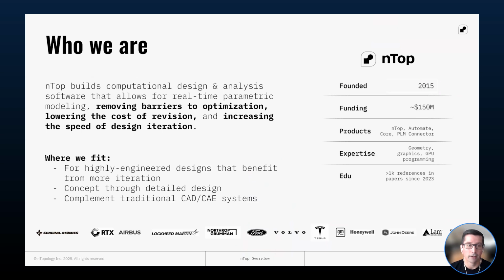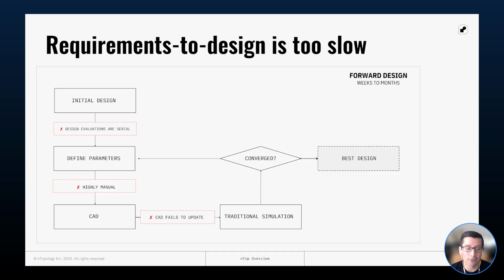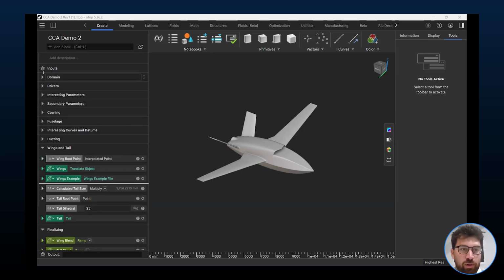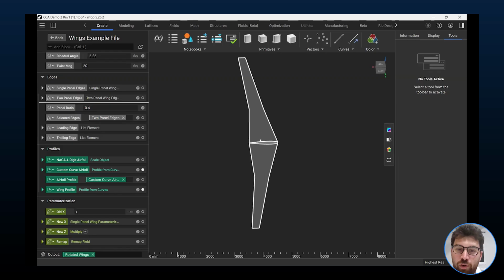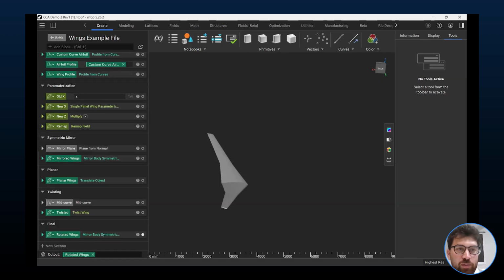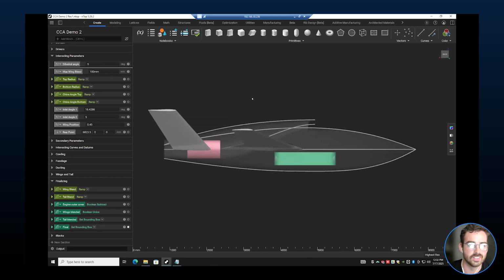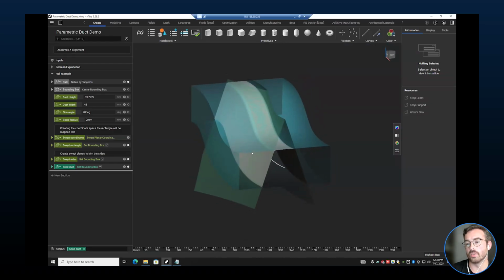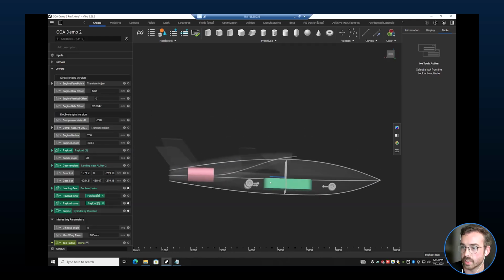Intro to nTop - Conceptual Aircraft Design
Explore how nTop is transforming conceptual aircraft design with robust, reusable parametric models and simulation-driven workflows. This webinar showcases how teams can accelerate iteration, unlock greater design insight, and avoid costly downstream changes—all while working within a flexible, field-driven modeling environment.

nTop was founded in 2015 to enable engineers and designers to create any geometry — no matter how complex — and meet high-performance product requirements.

Customers depend on nTop’s generative design capabilities to take full advantage of new hardware, optimize parts where performance is critical, overcome design bottlenecks, and augment their traditional CAD, simulation, and engineering software stack.